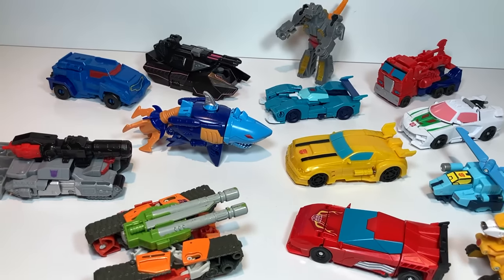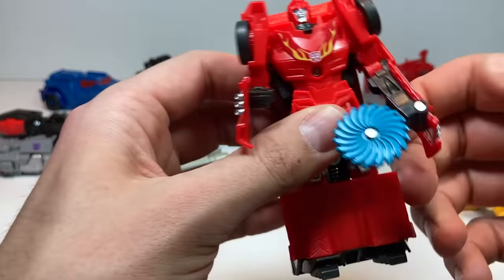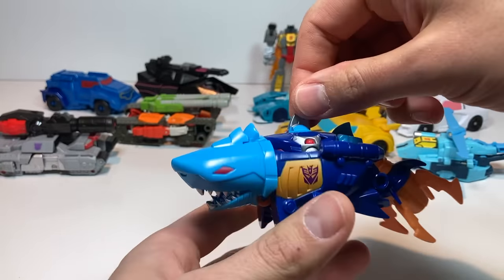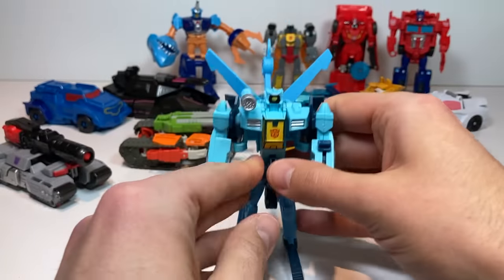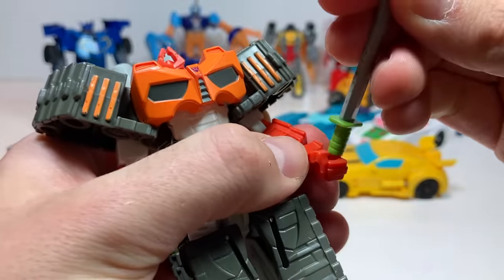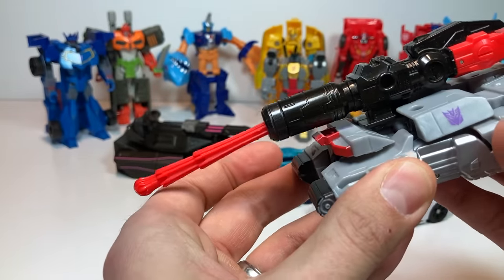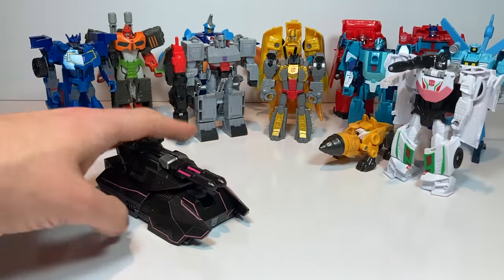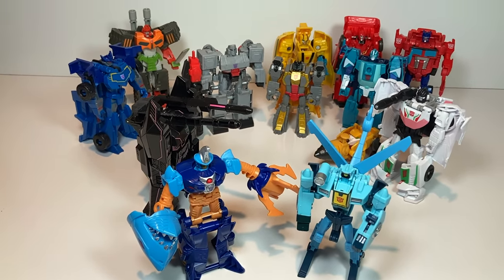Every Transformers 1 Step figure we own! Featuring Bumblebee, Hot Rod, Sky-Byte, and more!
This video features every single 1-Step Transformers figure we own. These are all super easy for kids to transform. Here is a list of the figures:
Blur
Bumblebee
Hot Rod
Servo (Rescue Bot)
Whirl
Wheeljack
Optimus Prime
Grimlock (Scout class)
2 Megatrons
Sky-Byte
Bludgeon
Soundwave